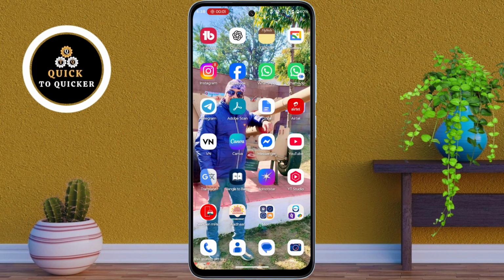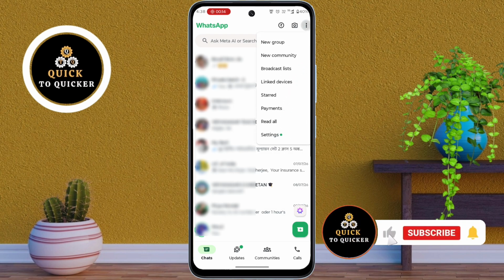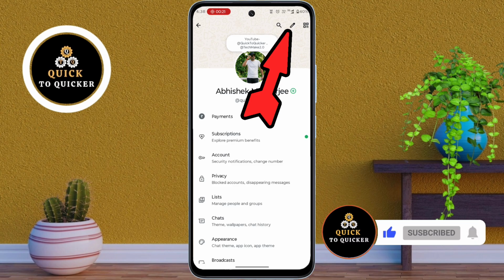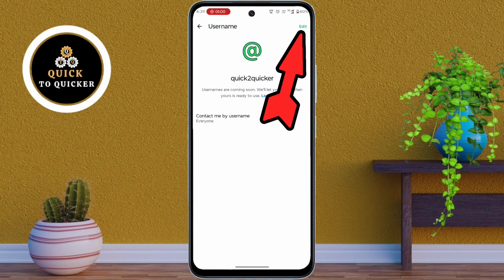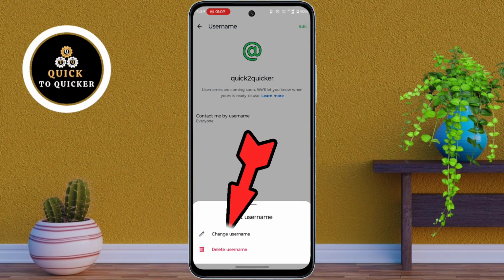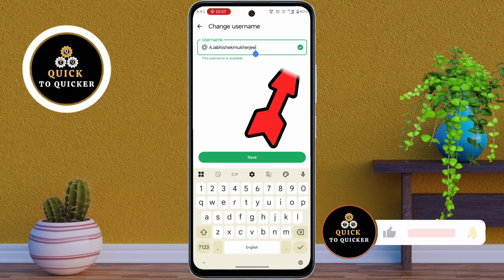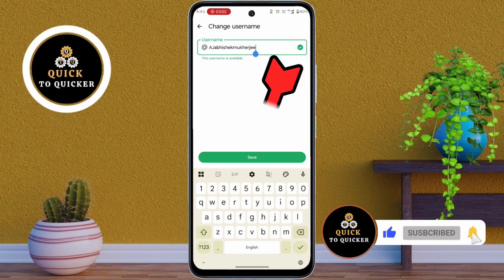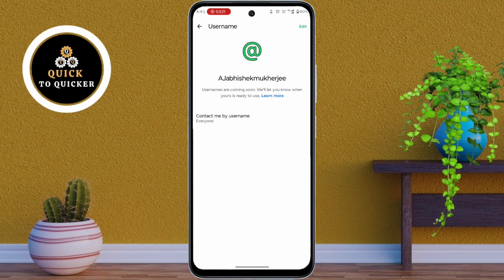How To Change Username on WhatsApp (2026) | New Update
Learn how to change your username on WhatsApp with this easy step-by-step tutorial. In this video, I'll show you where to find the Username option, how to edit your existing username, and how to save the new one successfully.

In this video:
• How to open the Username settings
• How to change your WhatsApp username
• How to check if a username is available
• How to save your new username